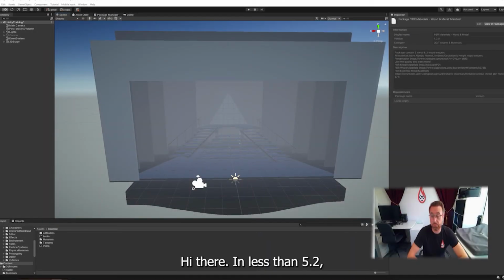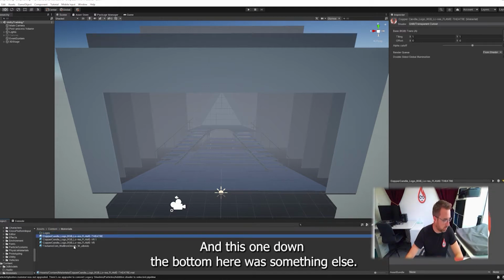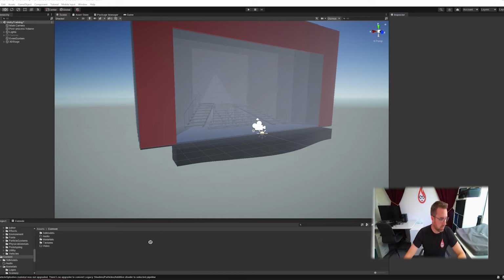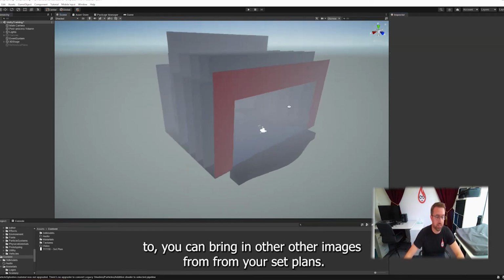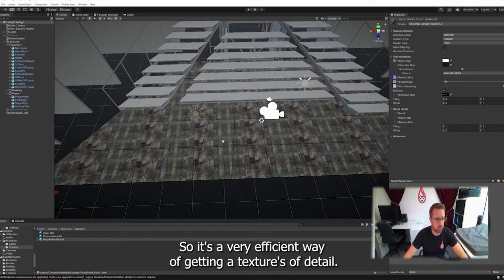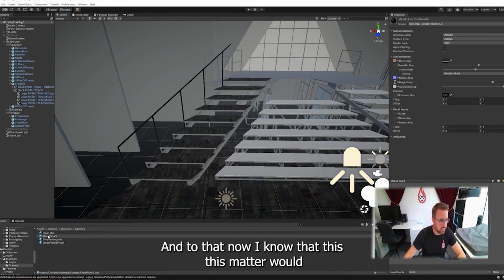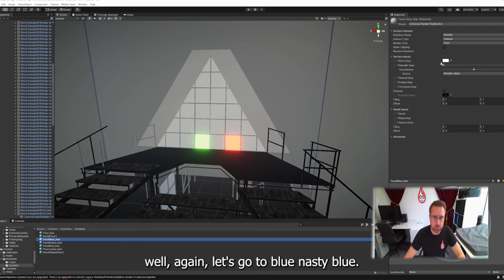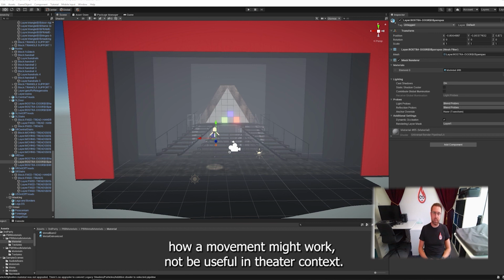Unity Basics for Theatre - Applying Materials and Textures - Chapter 5 - Lesson 2